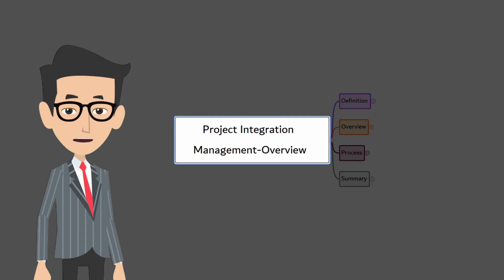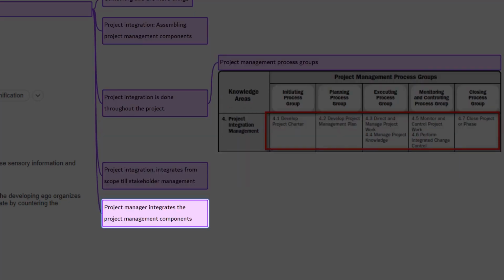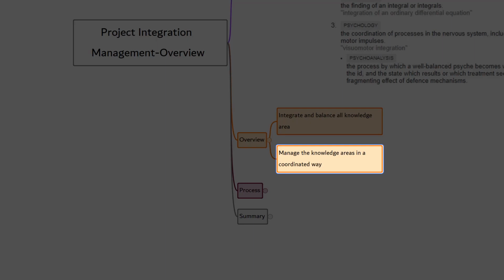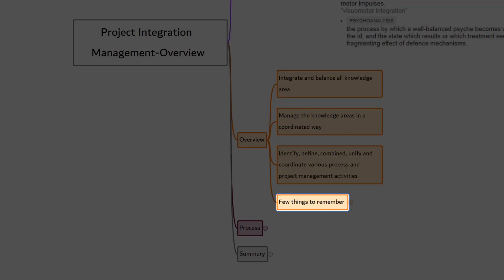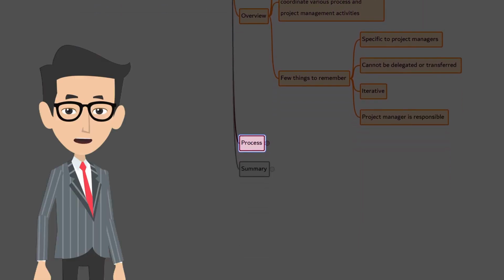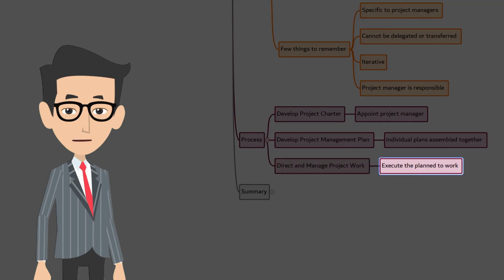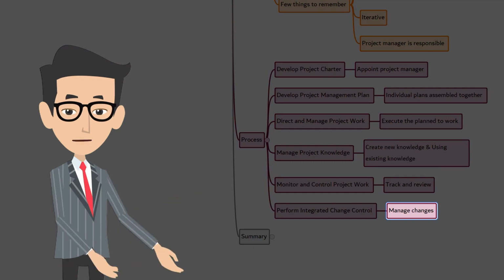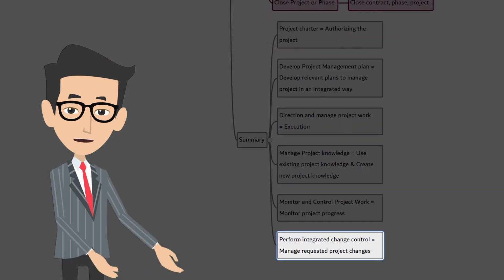04-00-Project integration management::04 00 Overview